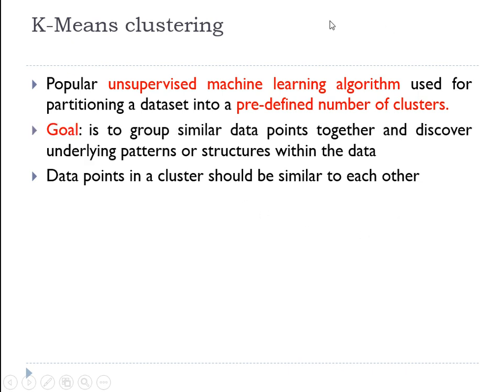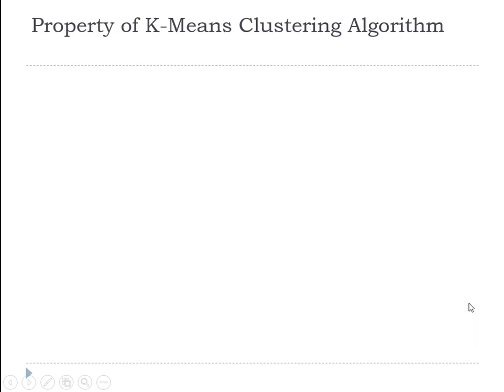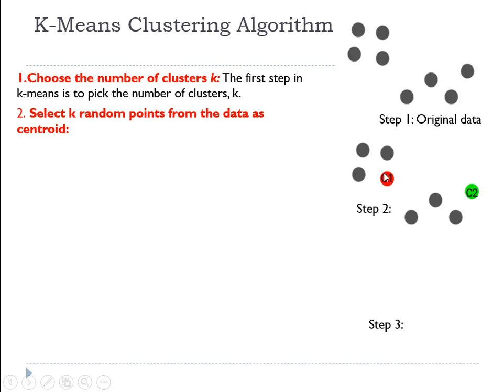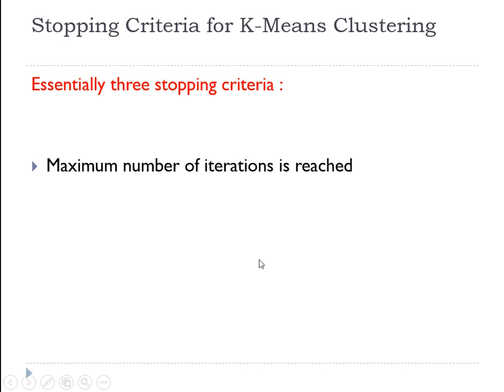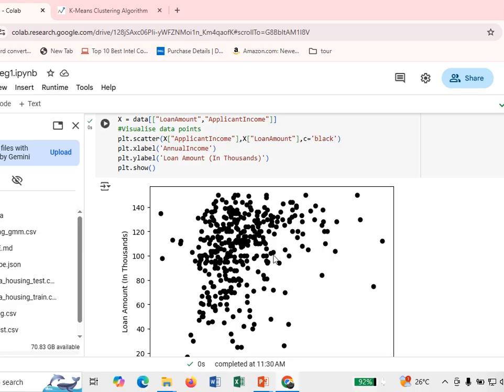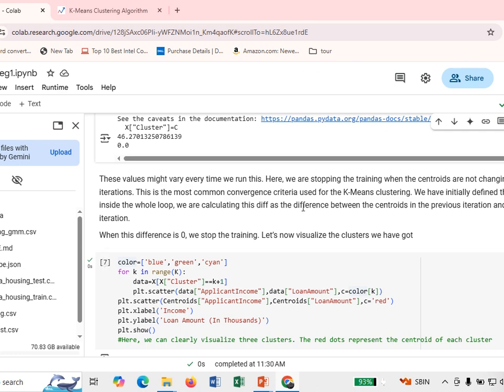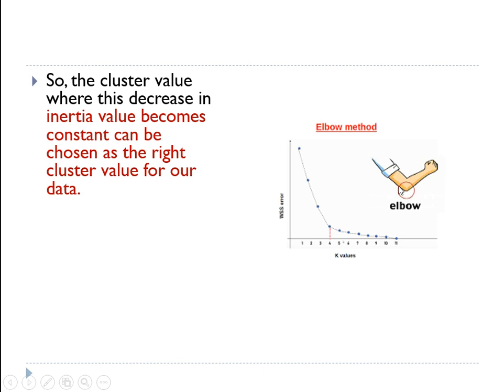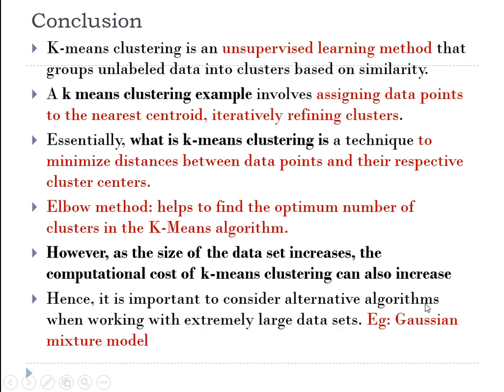Lecture 28: K means clustering | BCS602|BDS602|BCM601|Machine learning|VTU